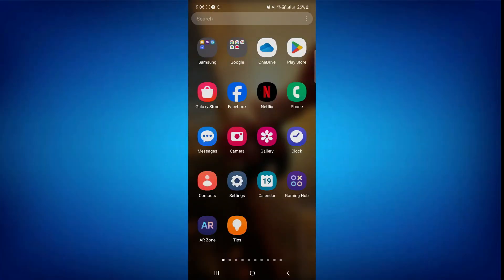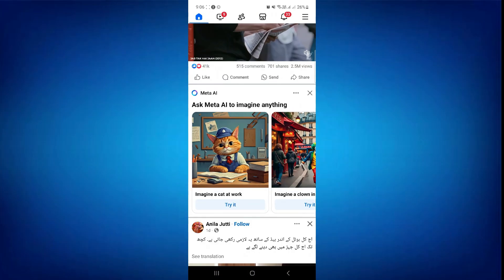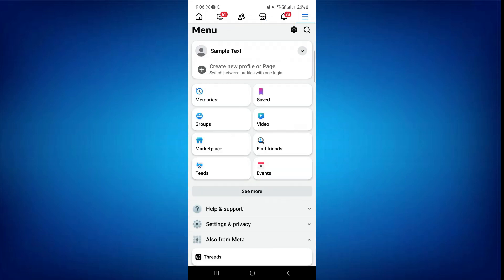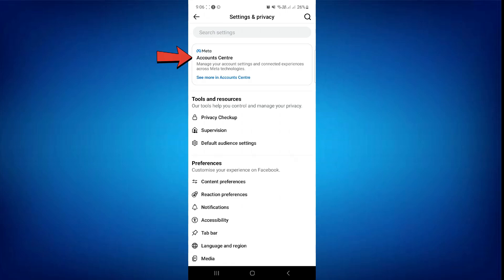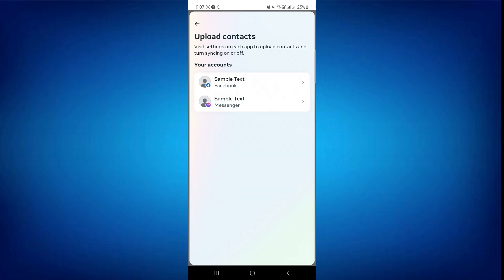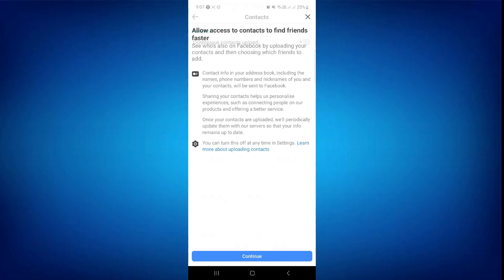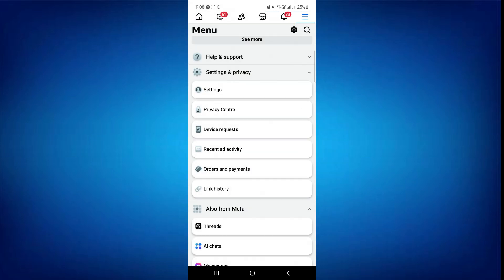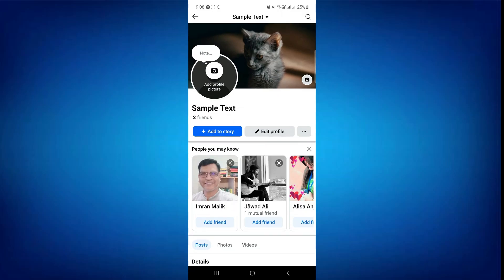How To Fix Facebook Friends Suggestions Not Showing (Updated Way)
Having trouble seeing friend suggestions on Facebook? This guide will show you how to fix the issue and get your friend suggestions back in no time.

🔧 What You’ll Learn:

How to check and update your Facebook settings to enable friend suggestions.
Step-by-step troubleshooting tips to fix issues with your friend suggestions feed.
How to clear cache and cookies to improve the performance of Facebook’s suggestions algorithm.
Tips to ensure your profile is set up correctly for better suggestions.
💡 Get Your Facebook Friend Suggestions Back On Track! 💡

💬 Leave a Comment:
Did this guide help you fix your Facebook friend suggestions? Share your experience or ask any questions below!